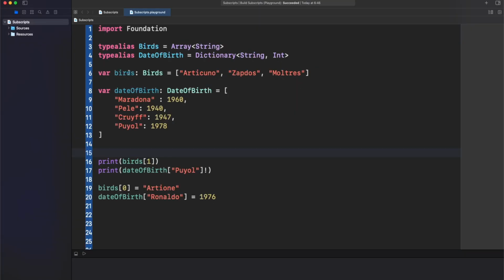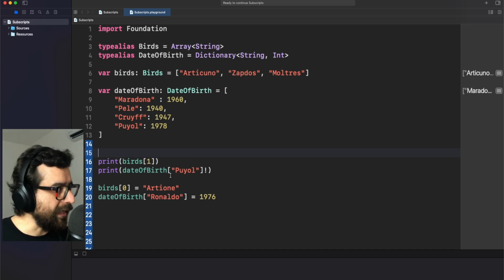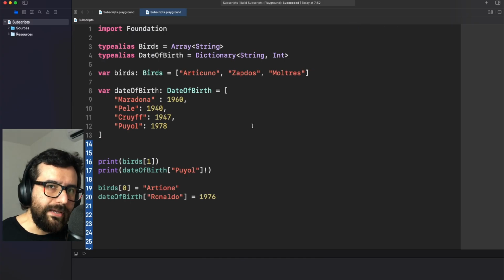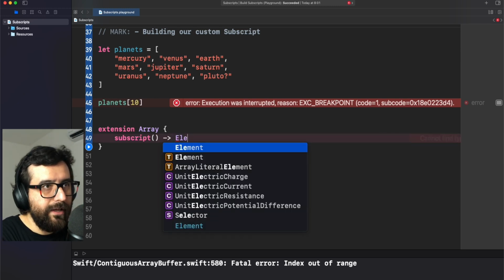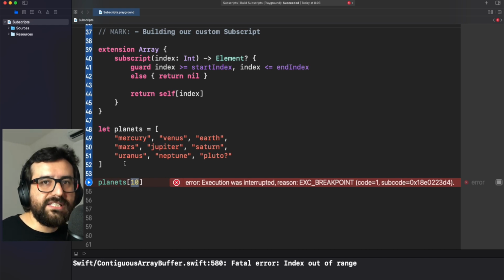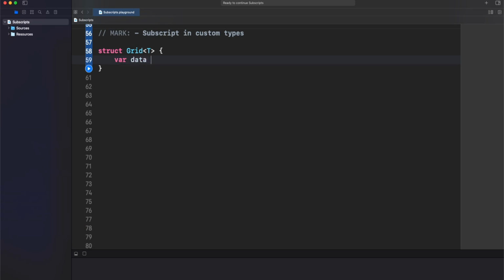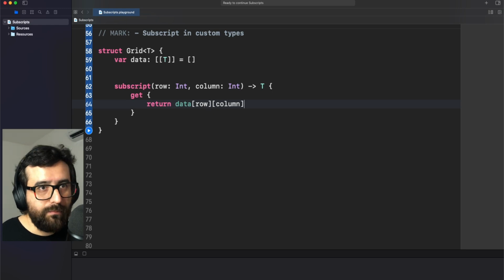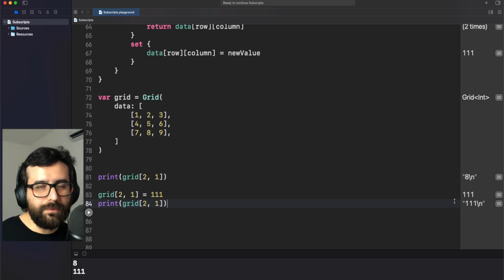How to use Subscripts in Swift: Explained with Examples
In this video, we will learn about subscripts, how they are implemented in arrays and dictionaries, and how to build your own subscripts!

Content:
0:00 - Intro
0:31 - What is a subscript?
2:42 - Swift without subscripts
3:36 - New subscript for Array
7:00 - Subscripts in custom objects